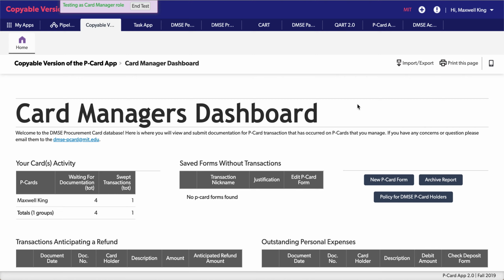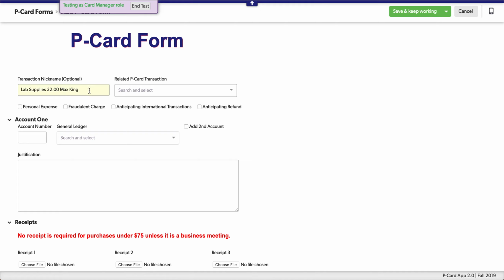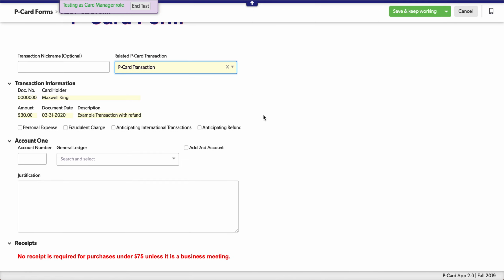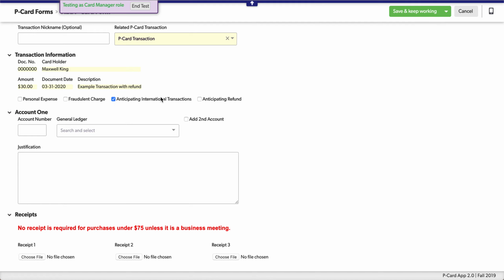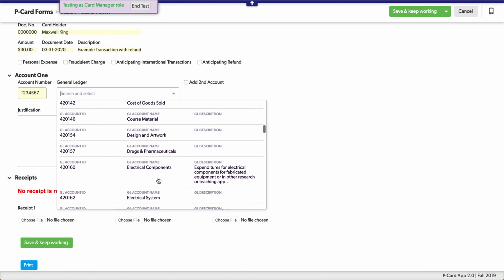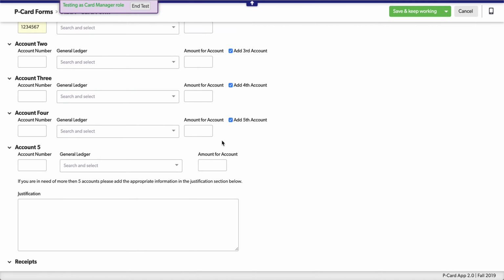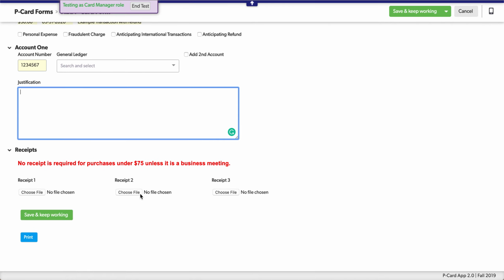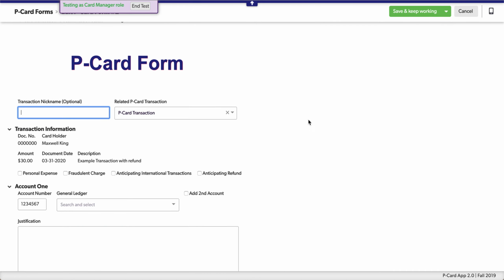P-Card Form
High-level view of what the form looks like and what all of the fields are for.